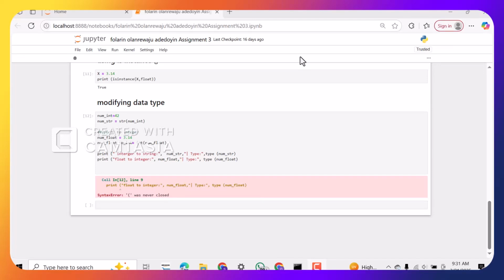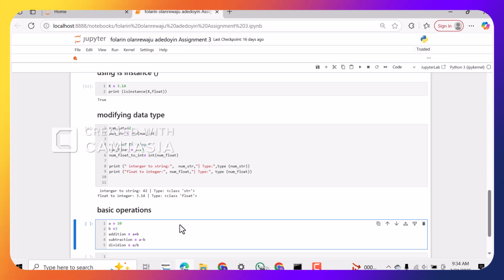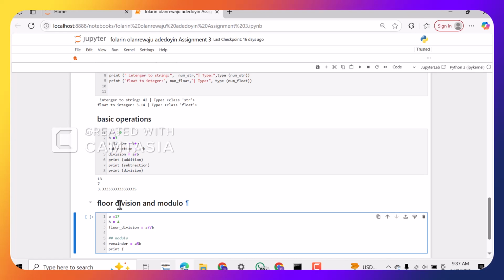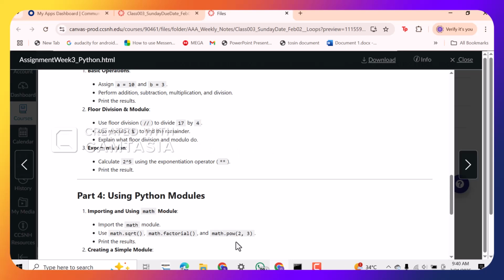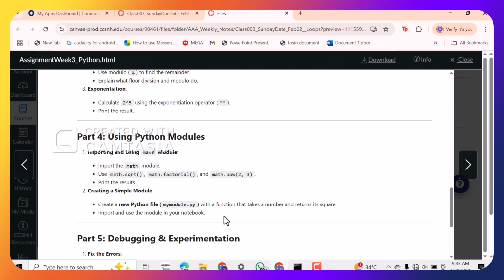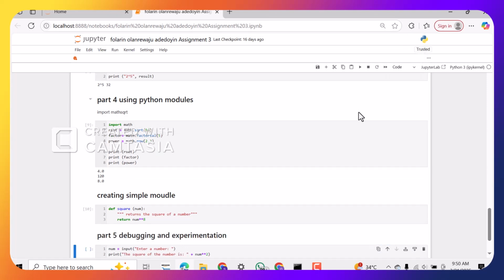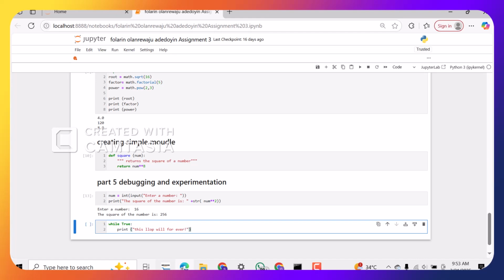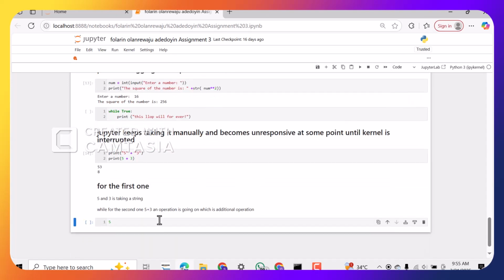ASSIGNMENT 3 PART 3,4&5.